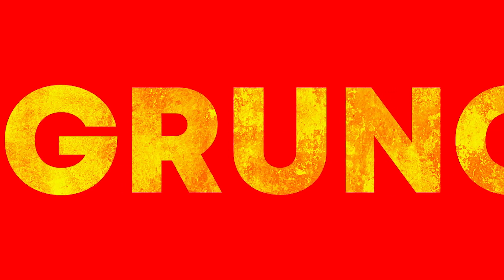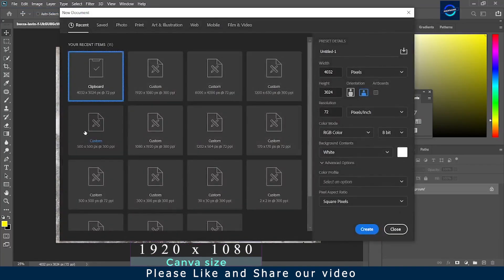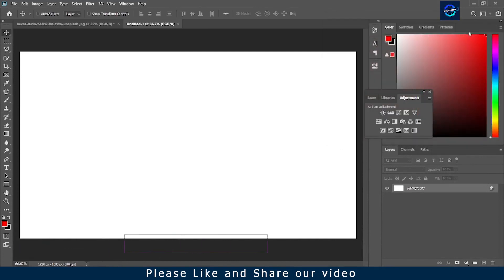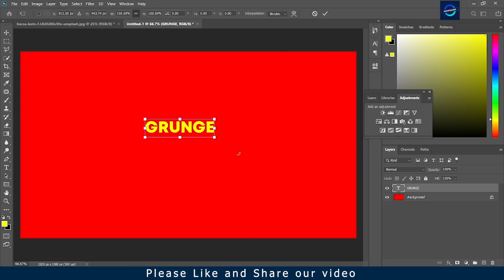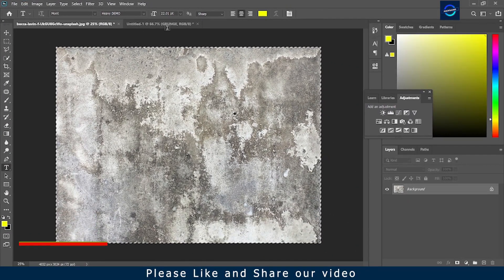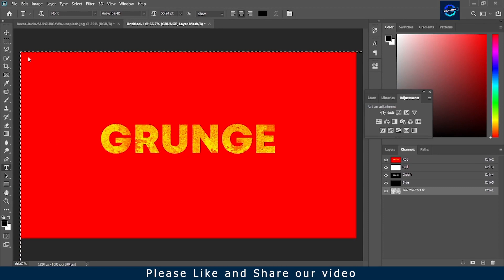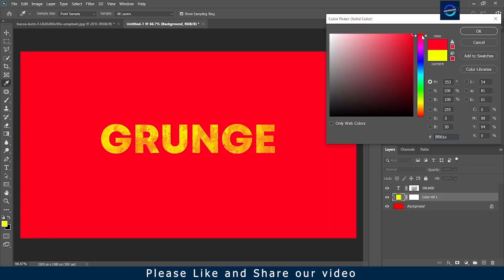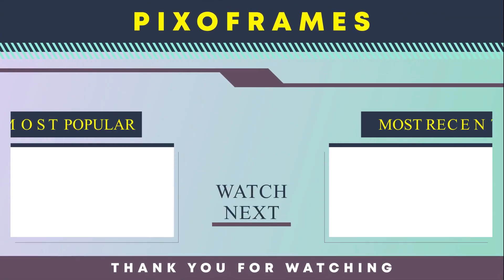Grunge Texture Effect Photoshop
Description: Today we're going to learn Grunge Text Effect in Photoshop 2021 with two very simple techniques.

PHOTO by

Photo by Becca Lavin on Unsplash